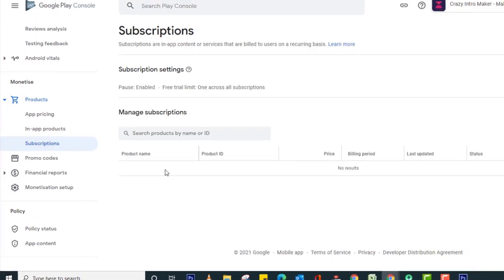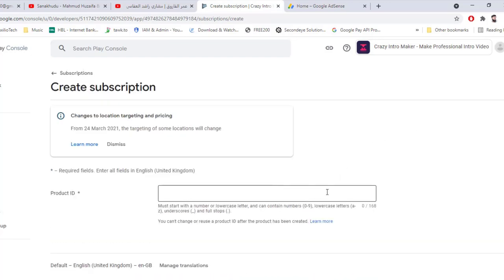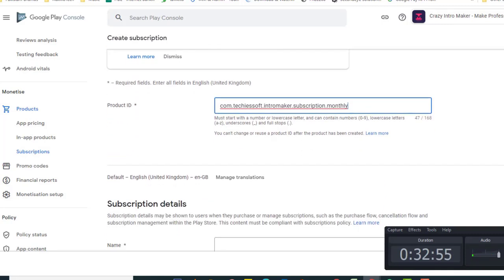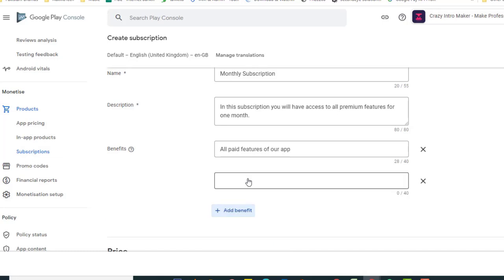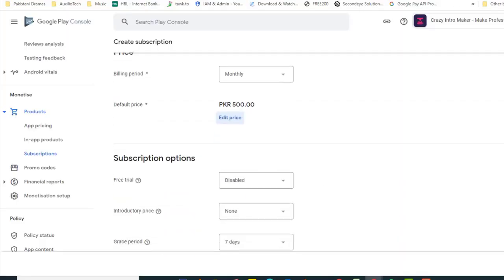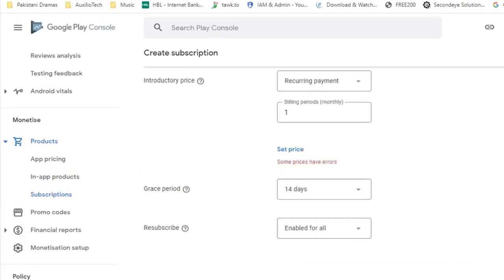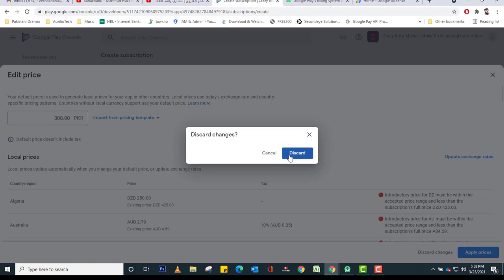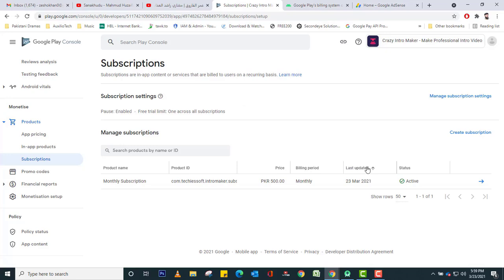Launching 5th Android App - Intro Maker App Launching part 5 - #37